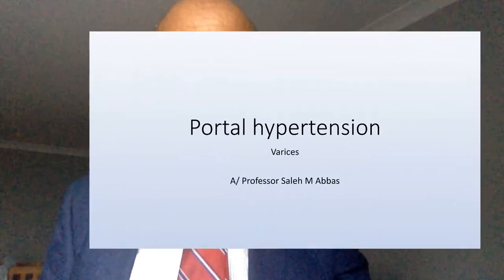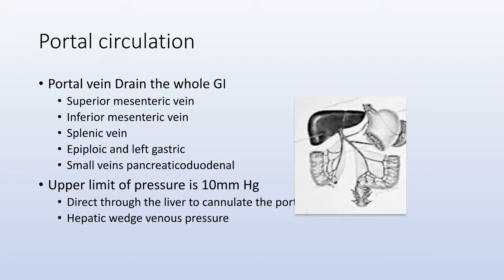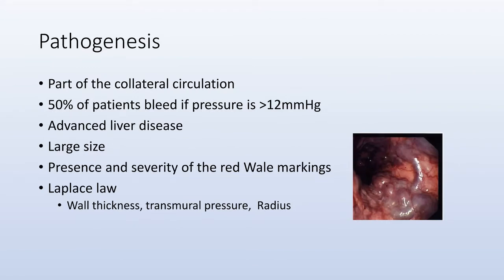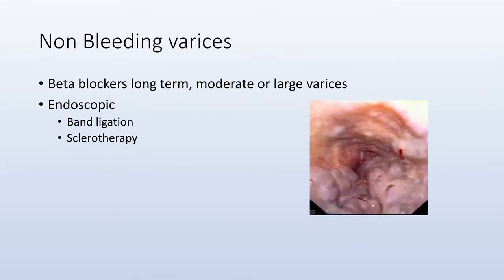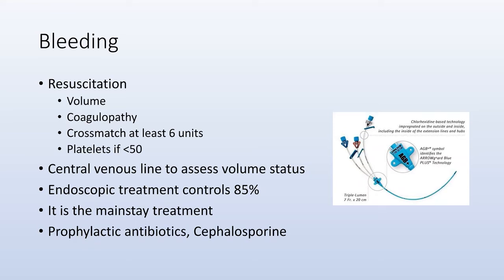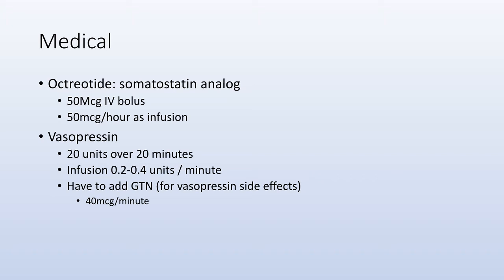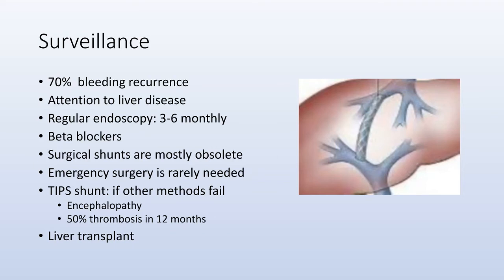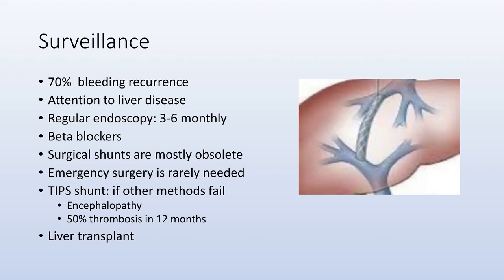Portal hypertension, Esophageal varices management in patients with liver cirrhosis.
Portal hypertension
upper gastrointestinal bleeding
Bleeding from esophageal varices
Ligation of varices,
Beta blockers, octreotide and vasopressin for esophageal varices
TIPS shunt
hepatic encephalopathy
porto-caval shunt
Sengstaken-Blackmore tube
liver cirrhosis
Alcoholic liver disease